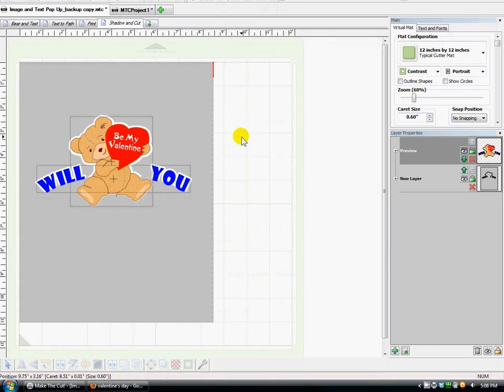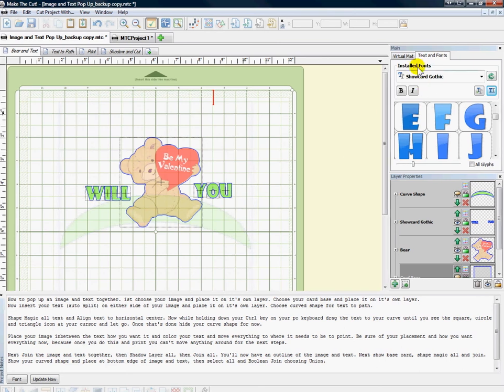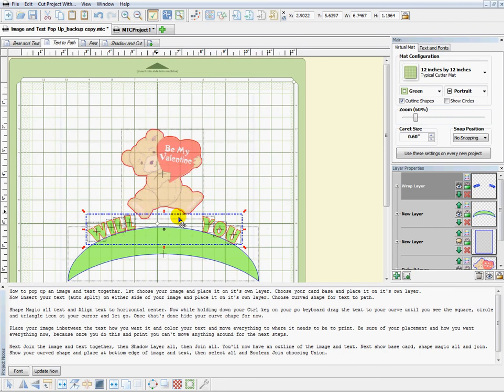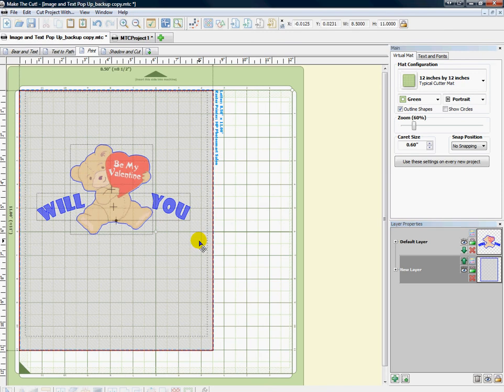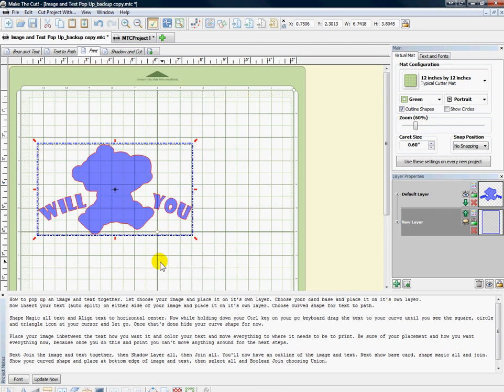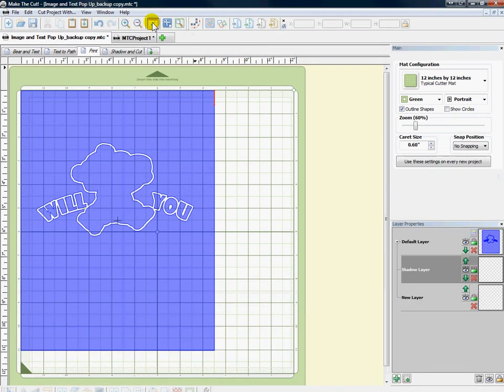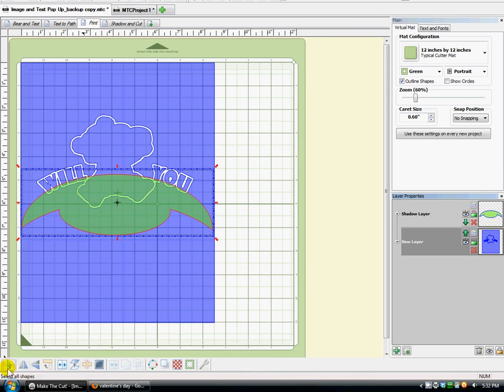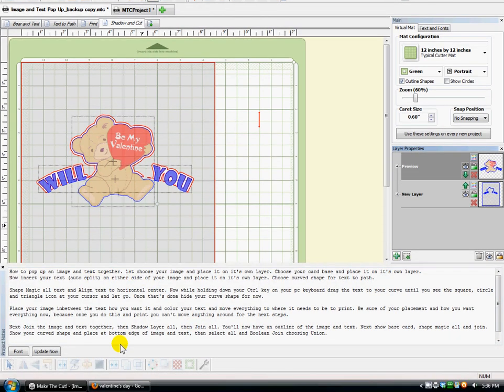How to Pop Up Image and Text Together in MTC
This is a video tutorial showing you how to pop up an image and text together in Make the Cut. There is also a MTC Tutorial file with written instructions that you can download to practice along with this video at my blog.